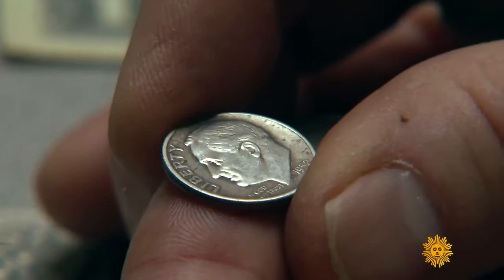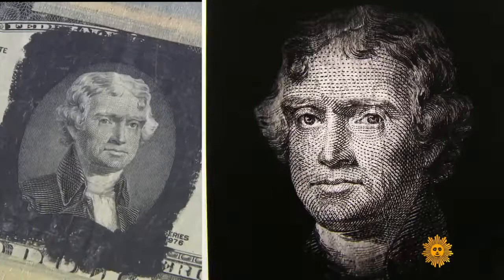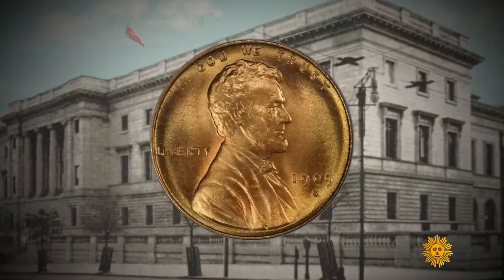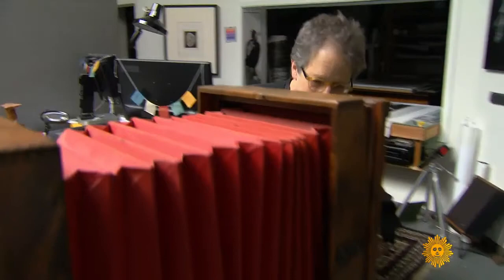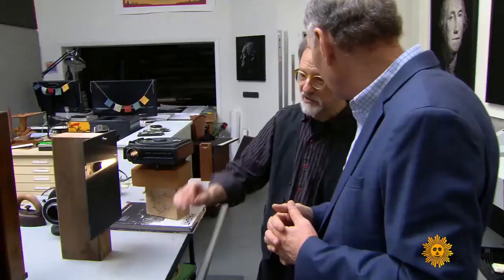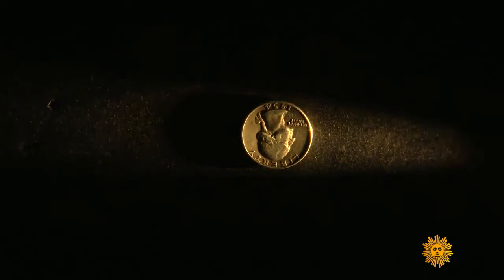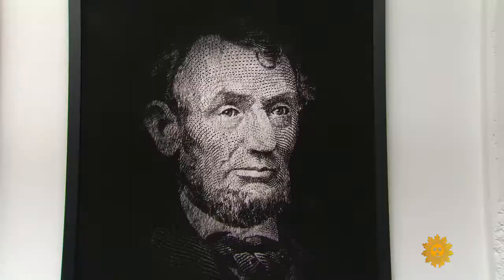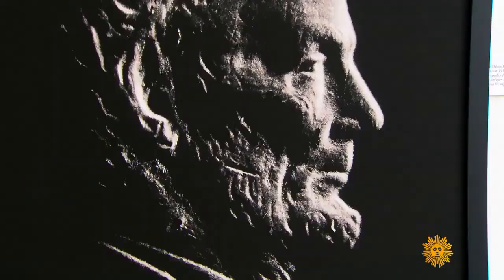Currency: by Seth Dickerman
As featured in the SF Chronicle

Read the story below

Seth Dickerman’s inspiration as a photographer came from driving an ice cream truck during his college years in Pittsburgh.

A steady flow of coins and dollar bills while he was delivering sweets gave Dickerman a chance to study the currency imagery between ringing the bell and waiting for customers to come to the Good Humor Man.

His fascination with the faces on the money outlasted his interest in selling ice cream, and 40 years later Dickerman still loves to gaze at money — up close with a microscope-like view camera.

Dickerman’s pictures of loose change from everyday transactions compose “Currency,” an exhibit of enlargements of his photos of the detailed faces of the presidents who circulate on U.S. money. The pop-up show opens on Presidents Day at Dickerman Prints, a working press on Howard Street in South of Market; it is on view through March 16.

“You can look into their eyes, and you can see them looking back at you,” Dickerman says, staring at a George Washington enlargement on the wall.

“I wanted to bring them back as portraits so you could see them as not just money, not just symbols, but as people.”

On Monday, Feb. 18, he will set up his 8-by-10-inch view camera so visitors can look through it and see the source for an image that is enlarged 10,000 percent on the wall. The portrait taken from a 50-cent piece reveals every strand of hair on the side of John F. Kennedy’s head.

“You can see all kinds of wear,” he says. “You can see where it’s been. Because each coin has circulated for years and years, it has a whole history.”

Though Dickerman is opening his show on the national holiday, he has the same opinion of Presidents Day as many Baby Boomers — that it is a phony abridgment. He can remember when Abraham Lincoln and Washington each merited a day off from school in honor of their birthdays. He is still unhappy about them being rolled into the generic Presidents Day holiday.

“February was the best month in school because you had two holidays off,” he says. “They changed it and they cheapened it. Presidents Day is now as much Nixon’s Day as Washington’s Day.” (Dickerman has had it in for Richard Nixon since he decided to photograph him on TV screens while watching the Watergate hearings as a high schooler on Long Island.)

Dickerman arrived at Carnegie Mellon University as an industrial art major but switched to art halfway through to focus on photography. That was also around the time he got the job as the Good Humor Man.

His regular route went from Pittsburgh to Steubenville, Ohio, 45 minutes away. Dickerman remembers one of his steady customers was a kid who paid in silver from his coin collection. Dickerman hung onto these rare coins and started studying the imagery.

“When I was a kid, there weren’t so many heroes around,” he says, “and presidents were a big deal.”

Dickerman recalls that he had just gotten over his disappointment with Nixon when Ronald Reagan came along. He found the actor and powdered soap huckster to be less than presidential, so he took solace in Franklin D. Roosevelt’s face on a dime.

“I remember looking at it and thought, ‘Wow, he’s so handsome and dignified,’ ” recalls Dickerman, 62, who has been in San Francisco for 25 years but still carries a slight New York accent. “Roosevelt looks like a Greek statue.”

Dickerman exhibited his series once, in 2000, in Palo Alto. He thought he was finished with it and had gone back to landscape photography when he was disappointed yet again by the presidential election of 2016. He made a whole new set of archival pigment prints, darkening them to reflect the times.

Included are Washington, Thomas Jefferson, Andrew Jackson, Lincoln, Ulysses S. Grant, Roosevelt and Kennedy. Washington and Lincoln get two images each because they are both in profile on coins and full face on bills.

In addition to constantly fishing through his pockets, Dickerman dug up the source material for the images on the coins and bills. The Washington image on the dollar bill came from a 1776 painting by Gilbert Stuart. The Lincoln penny came from a photograph by Anthony Berger of the Mathew Brady Studio.

The $50 bill with Grant on it is as high as Dickerman goes. As a printer, he doesn’t see anything larger.

“Woodrow Wilson is on the $10,000 bill,” he says. “I don’t have that.”

Regrettably, Dickerman could not use the silver coins he had collected on the ice cream truck in Pittsburgh. They were stolen. But he prefers pocket change anyway. All of the coins on display had made their way to San Francisco when he shot them.

“I look for coins that have some character about them,” he says. “If you look at 10 dimes, they’re all different because of where they’ve been and how they’ve got beaten up.”